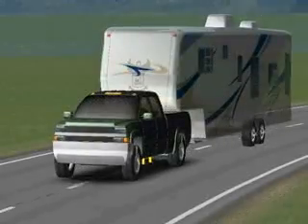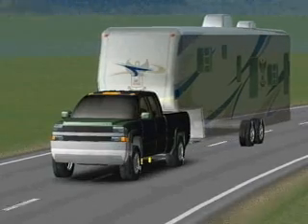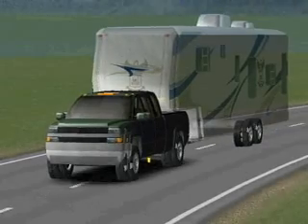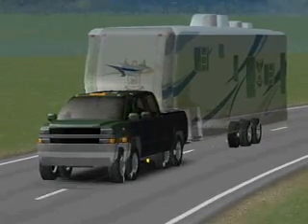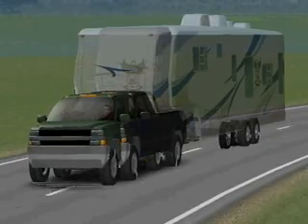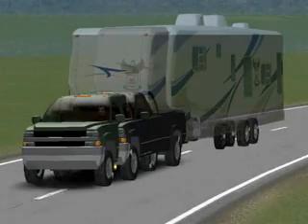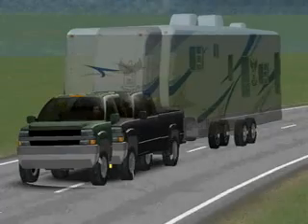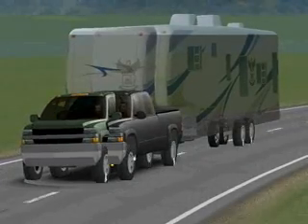About RV Safety and Quality :Simulation and Testing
RV Safety and Quality is an important issue to industry and consumers who both need to make sure their vehciles are properly configured and maintained for good handling properties. It is important that the Tow vehicle and combination rig is fundamentally "Understeer" Perhaps this might explain what Understeer is...